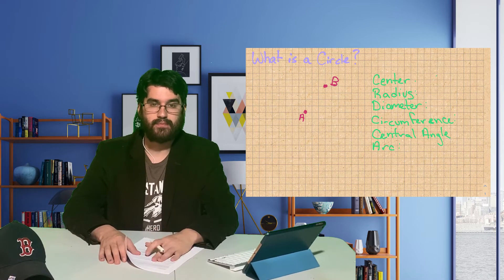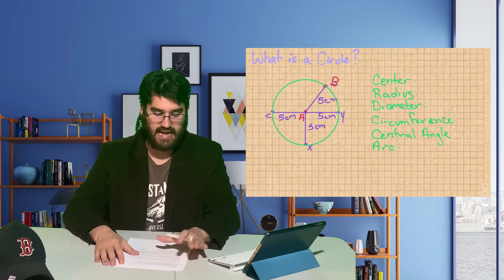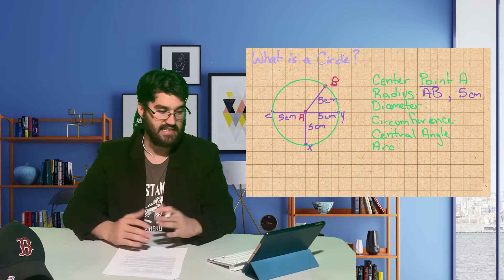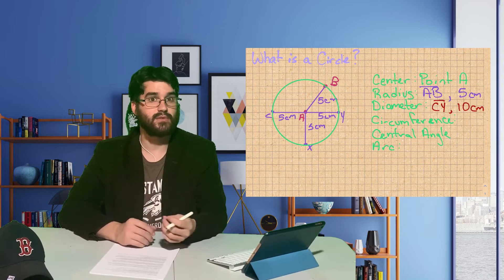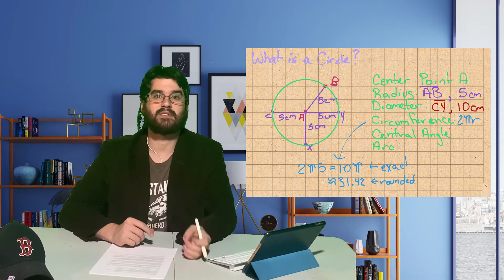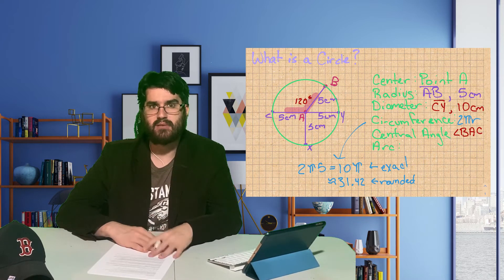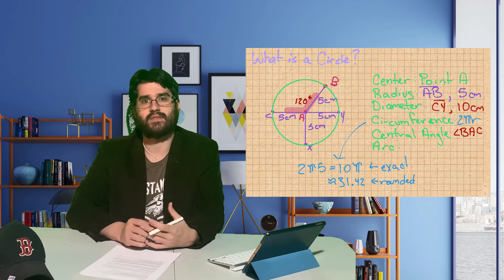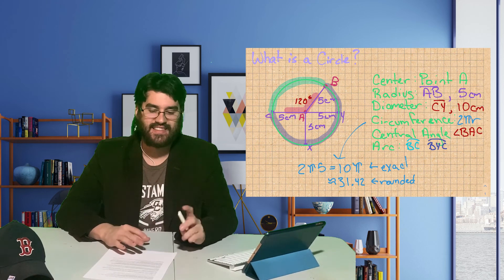Geometry - What is a Circle?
Geometry online Part 3:
Circle definition and parts of a circle